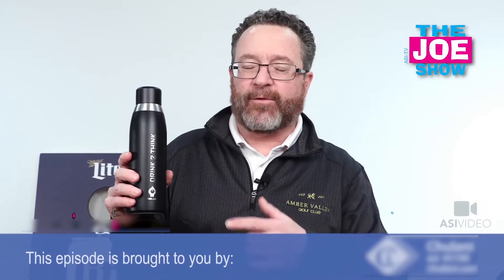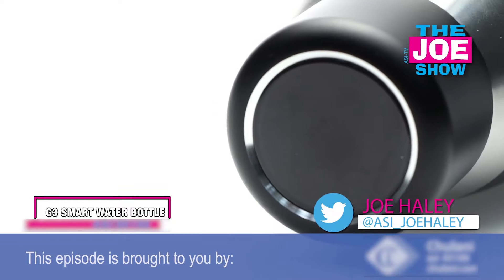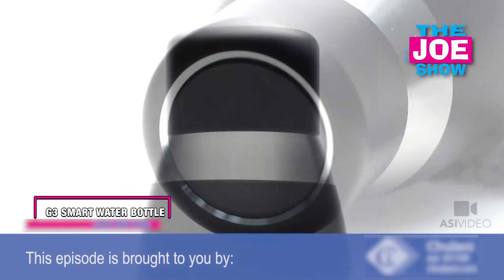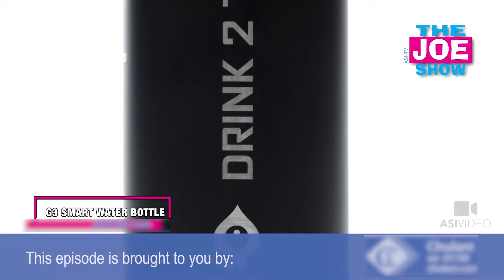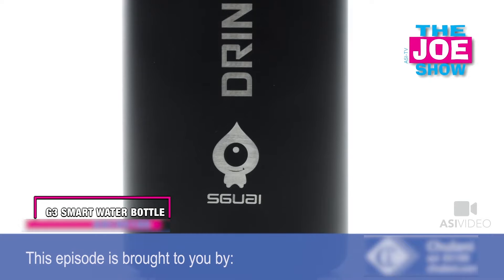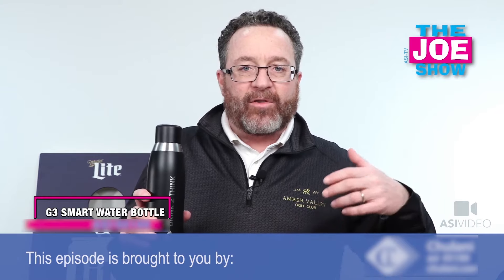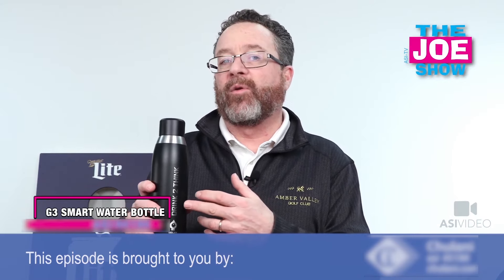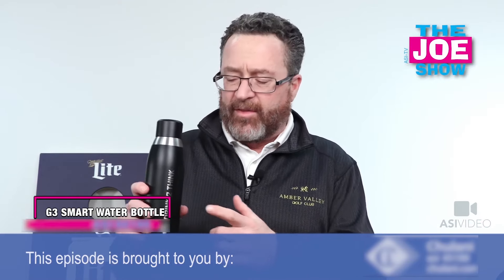Seidio Elite Smart Water Bottle on Joe Show cut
Be smart about hydration with the built-in reminder function for you to drink water in a timely manner and keep yourself from scalding or freezing your mouth with the built-in thermometer to show temperatures on the inside.

Hydration Reminders - Setup hydration reminders to stay hydrated. Bottle will Ding and Flash as a reminder
Determines the temperature of the inner liquid in degrees Fahrenheit
Customized LCD Touch Screen displays temperature, battery, and timer
Colorful indicators to show temperature
Charge 1.5hr and use 120 days
Keep warm and cold for 24hrs
Food grade PP plastic and stainless steel
Capacity: 500ml / 17.3oz